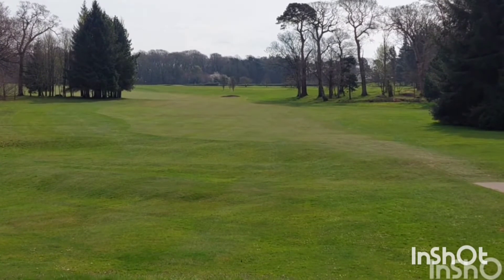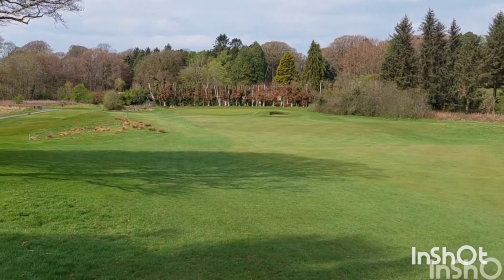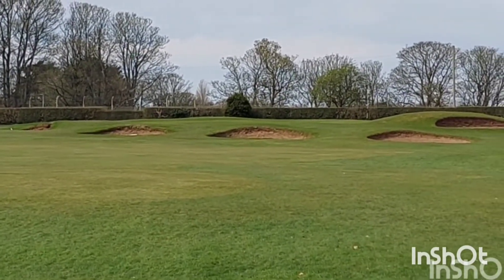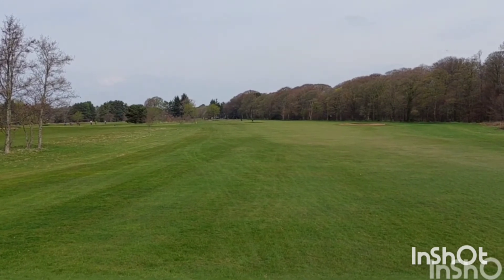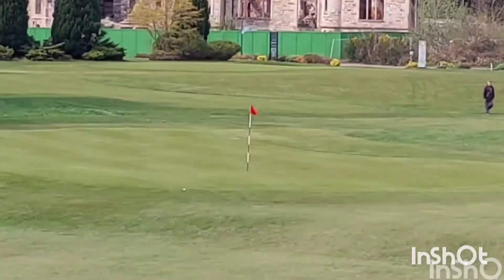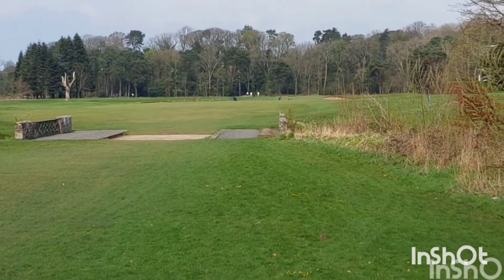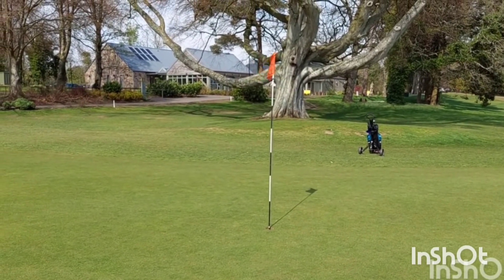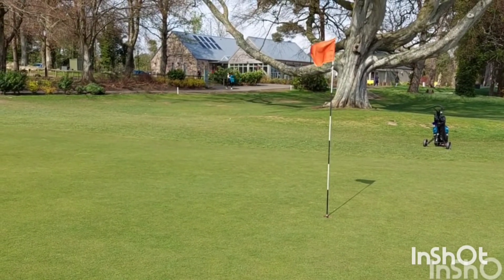259..Belleisle Park. Smithy 100 Golf Courses in a Year